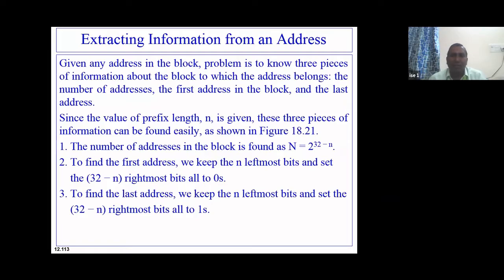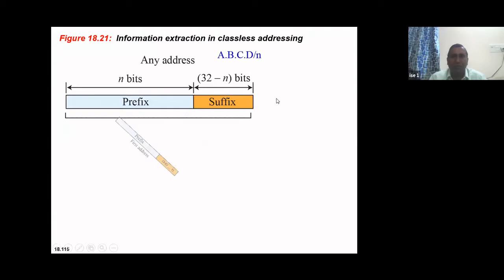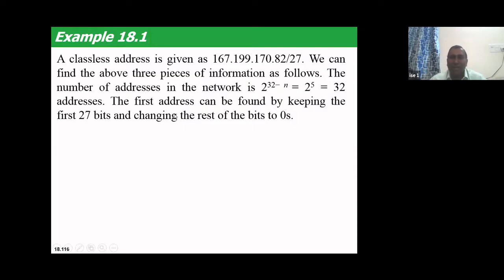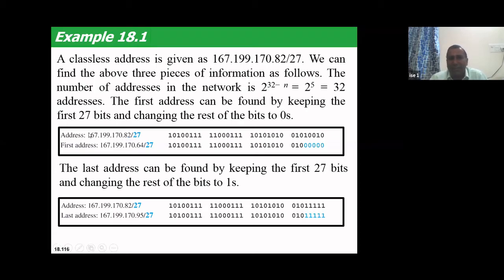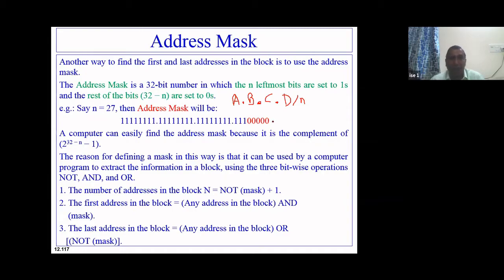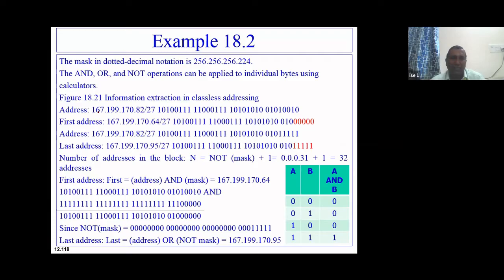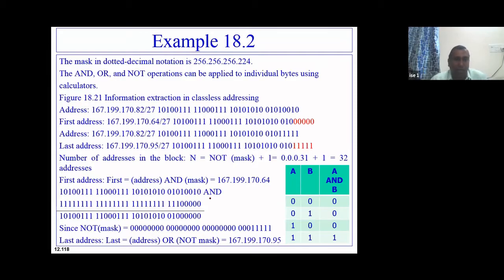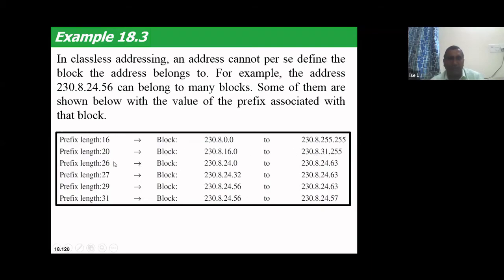DC Module 4 Date 21 04 2020 P1 Extraction of Address,Address Masking